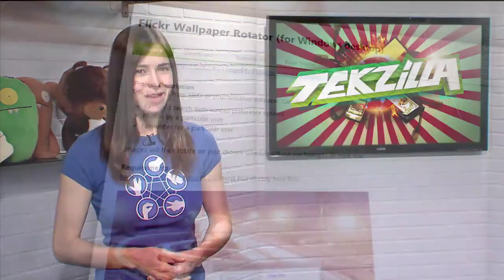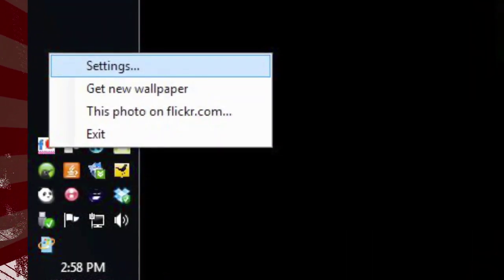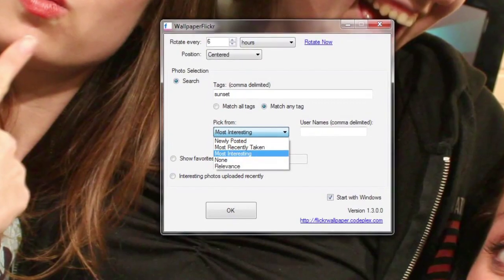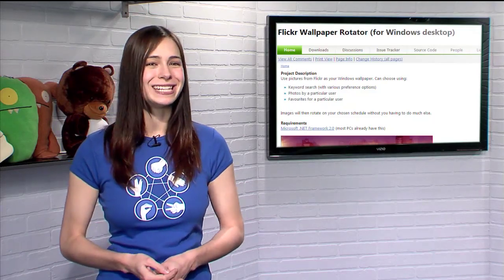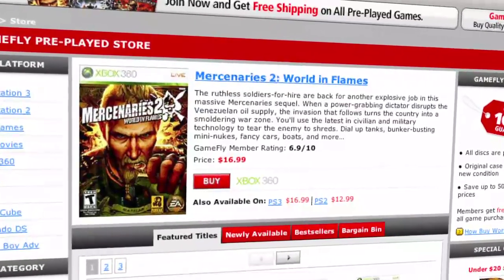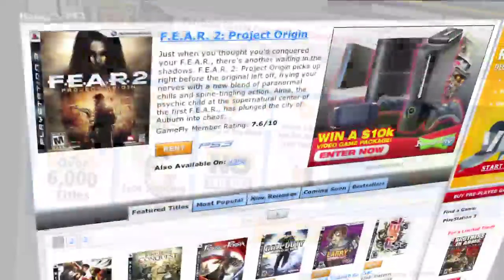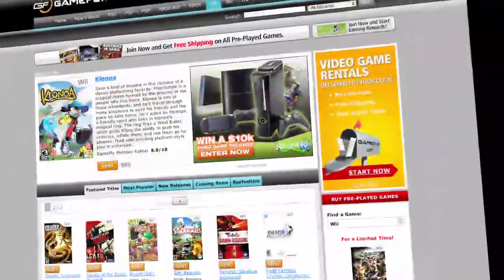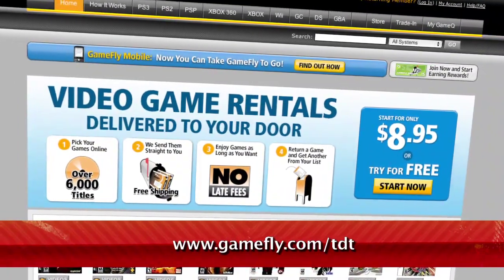Get Flickr Photos as a Wallpaper! - Tekzilla Daily Tip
Can't decide on a desktop wallpaper? With Flickr Wallpaper Rotator, you can let Flickr do the choosing for you. On today's Tekzilla Daily, Veronica shows you how to pull photos from Flickr to act as your wallpaper, based on your own preferences.